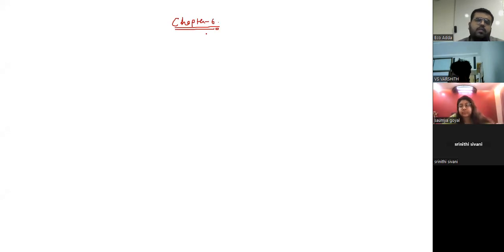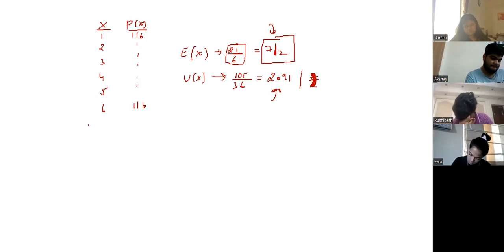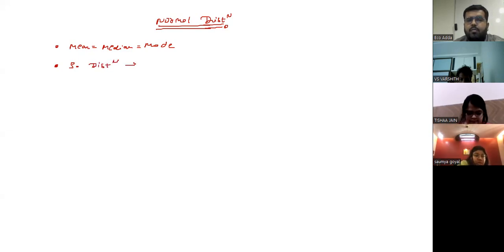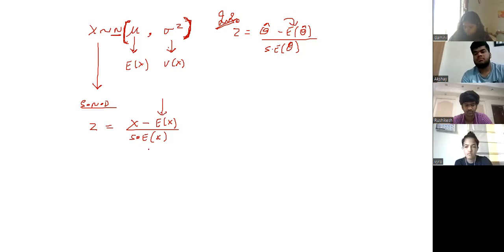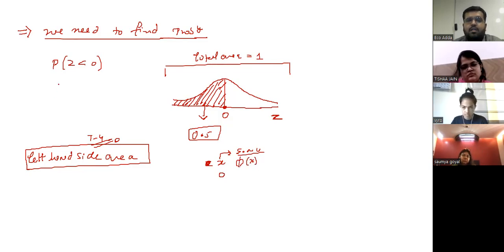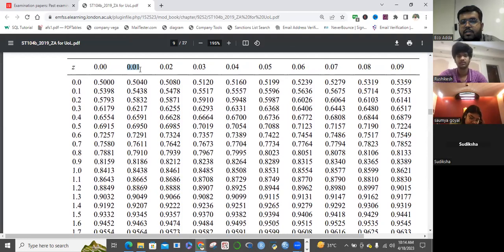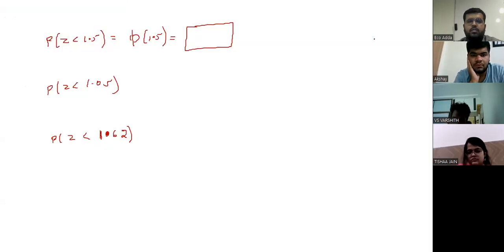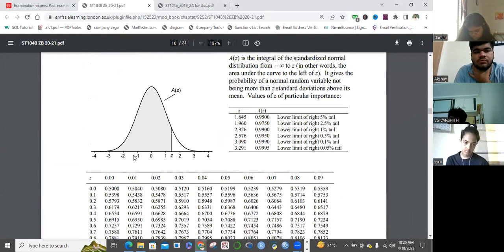Mathematical Expectation and Normal Distribution